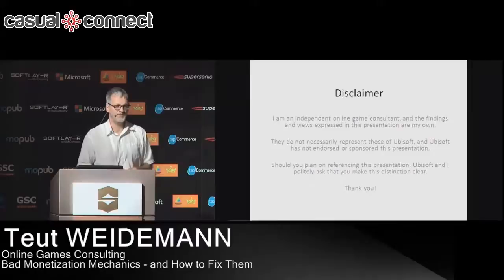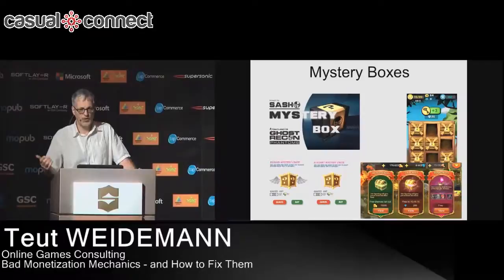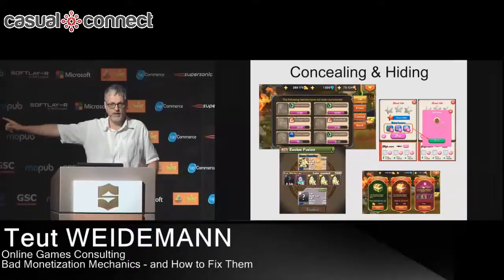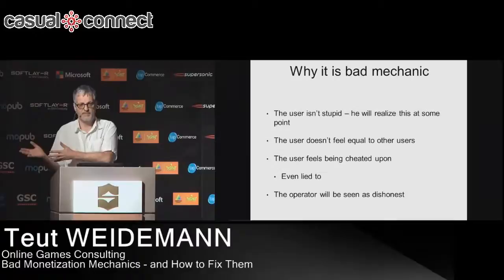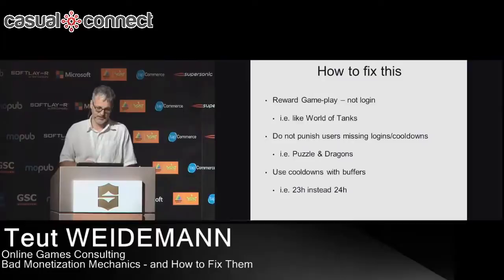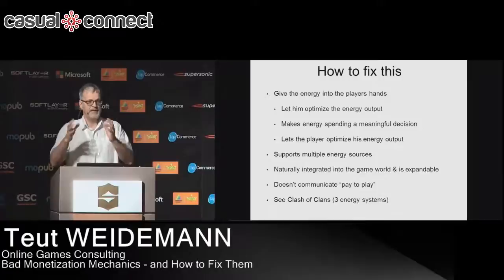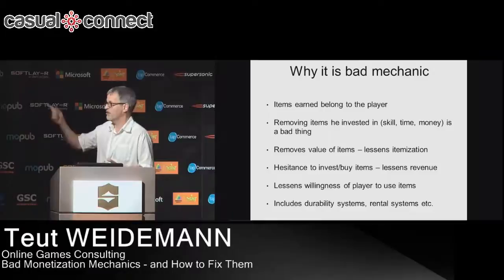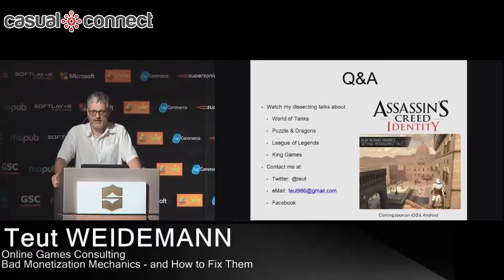Bad Monetization Mechanics | Teut WEIDEMANN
Delivered at Casual Connect 2015

This session will cover monetization mechanics which players generally find disturbing - and shows how to fix them. F2p has become criticized for various reasons as exactly those mechanics make these games seem exploiting players rather to embrace them. The session will explain the bad side effects of these mechanics and shows how changes in these will significantly make them more positive in the players eye without losing the revenue potential.